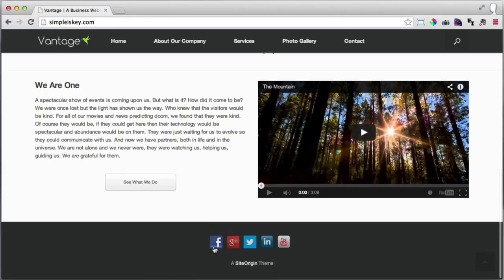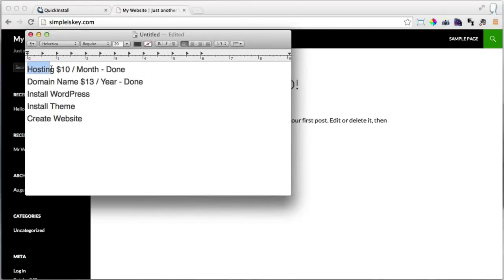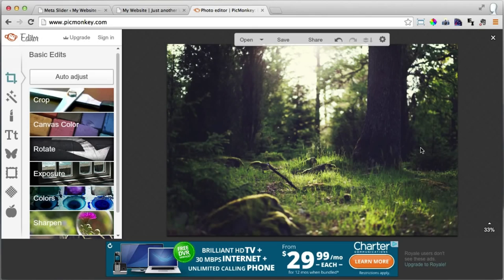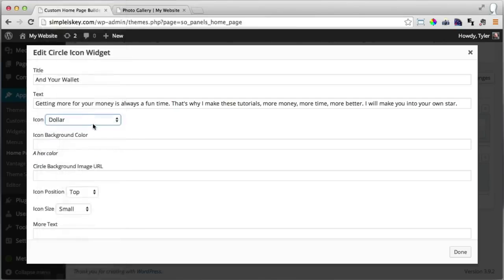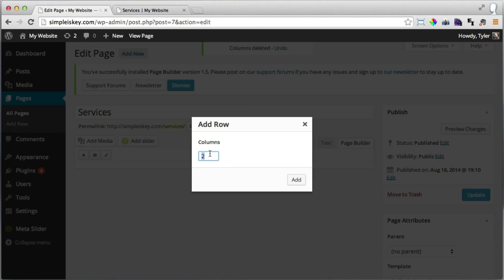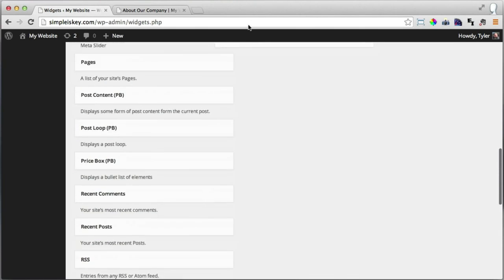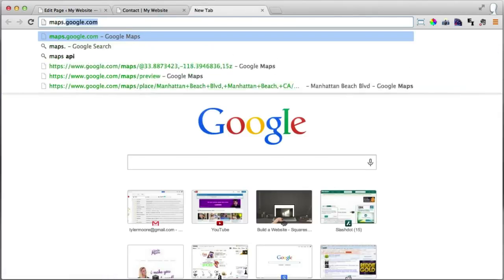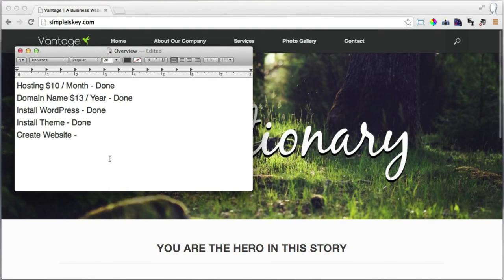How To Make a WordPress Website 2014